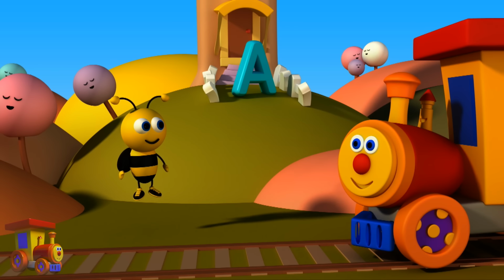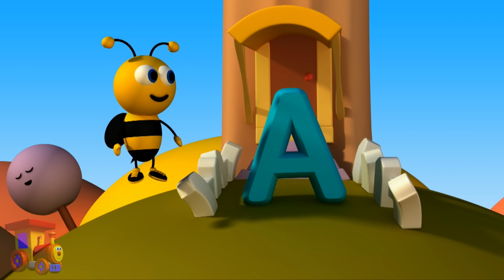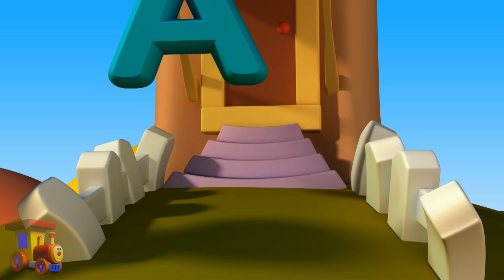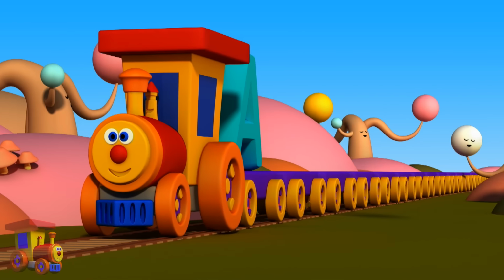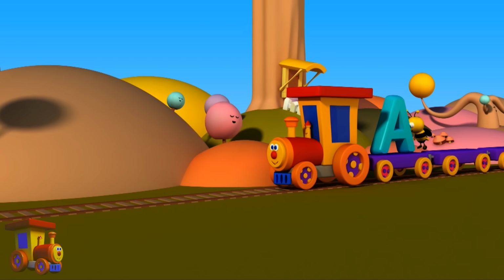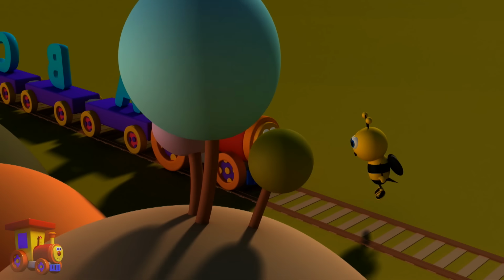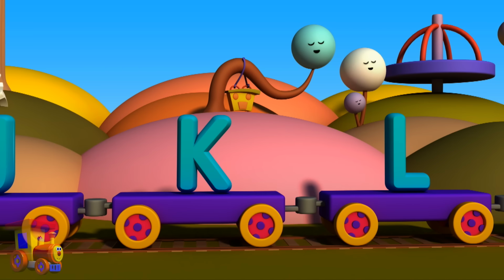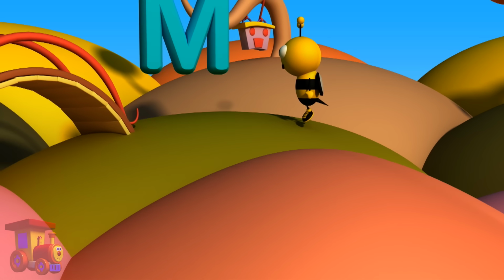Learn ABC Alphabet with Ben The Train for Kids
Hi Kids!!
Welcome to our kids' channel- Ben The Train - Kids Songs & Nursery Rhymes

Our animated videos for kids have been created to make learning fun, impart family values & encourage healthy habits while entertaining our babies, toddlers & preschoolers. Parents will realize that BEN THE TRAIN is the ideal destination to not only acquire knowledge & thinking skills but also develop their child’s imagination & creativity.

We have a nursery rhyme, song, video, or game for every occasion here at Ben the train. At home to many cartoon 2D and 3D characters, we are a preschooler's best friends. A school away from school we make our videos not just to please the toddler but also to educate him/her with new concepts, skills, and ideas.

We take kindergarten a step further with an in-depth understanding of a preschooler's comprehension, cognitive development, motor skills, language acquisition,  executive functions, self-concept, identity development, and moral values.